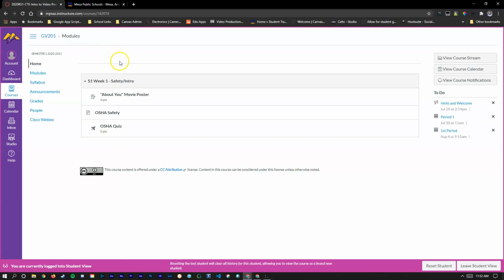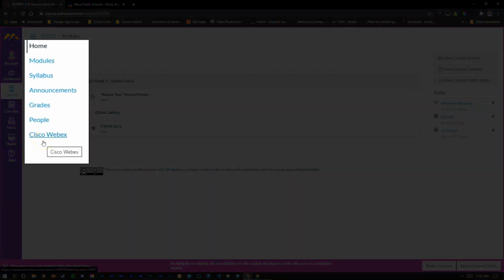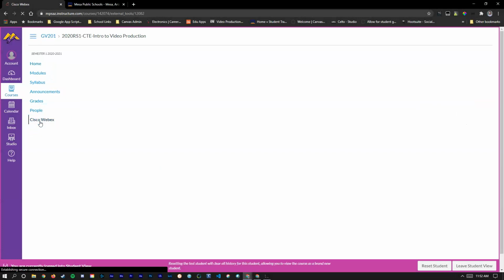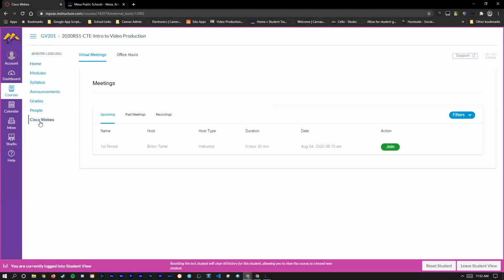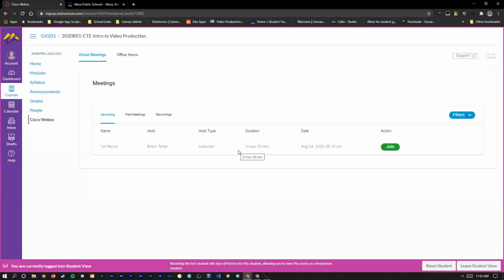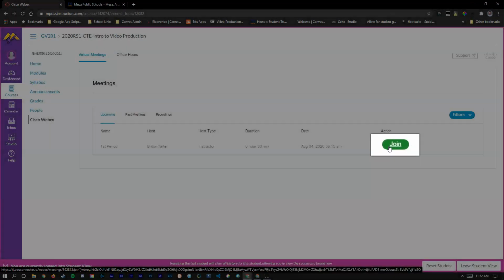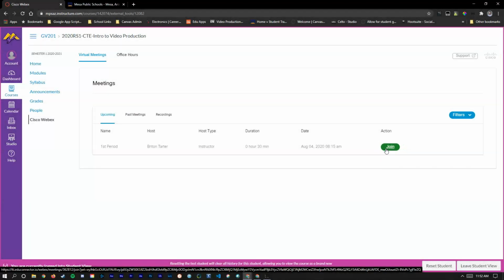Cisco Webex Video Meeting in Canvas (Student Tutorial)